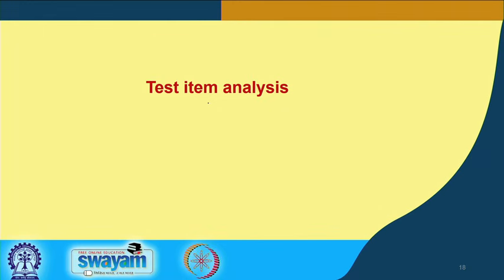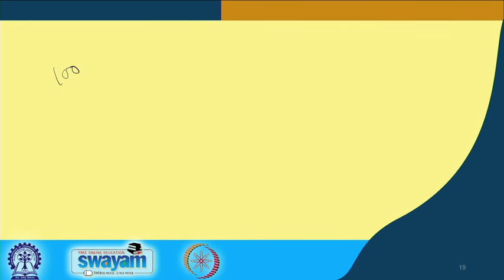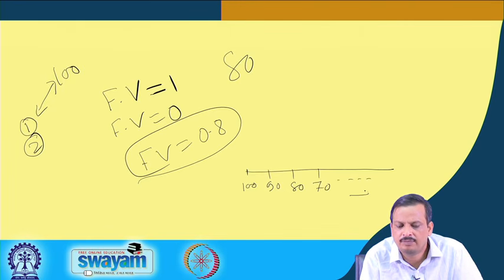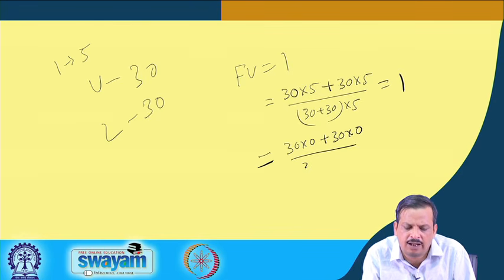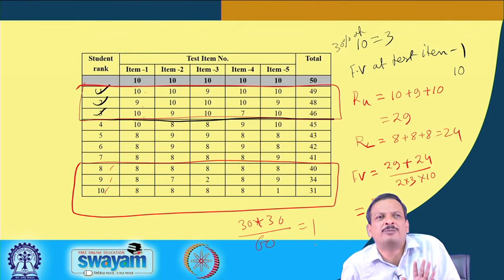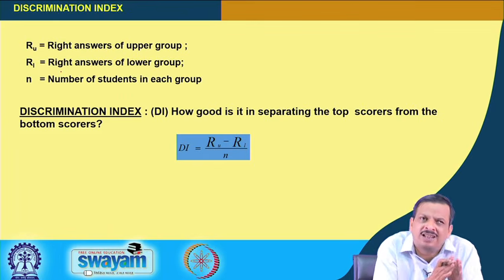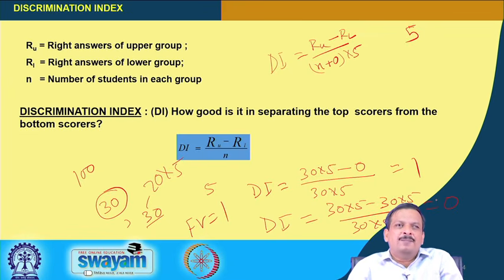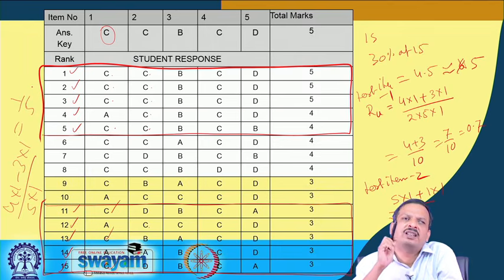Lecture 19 : Test Item analysis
Calculation of facilitation value, discrimination index